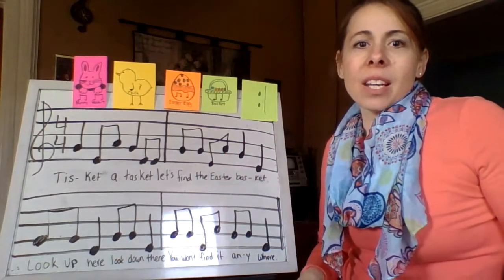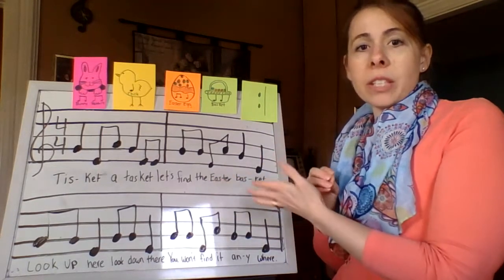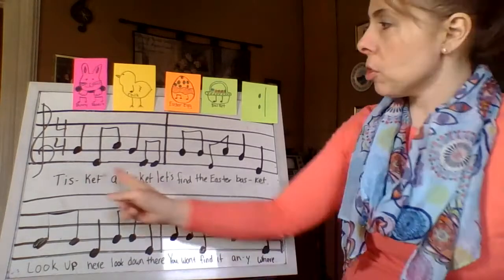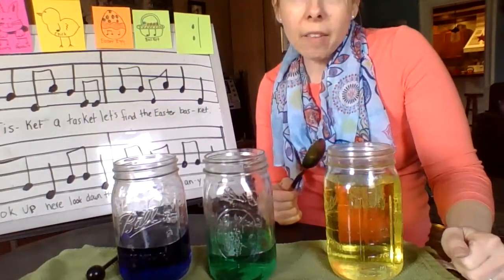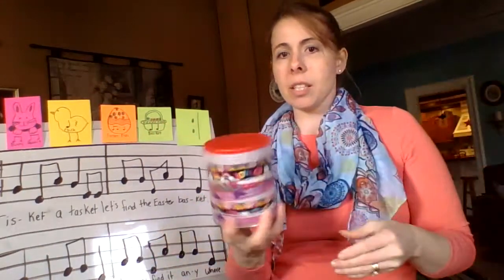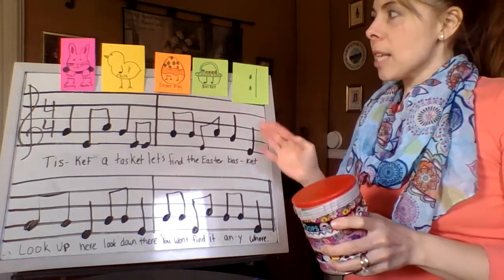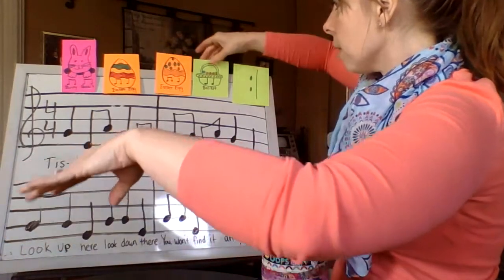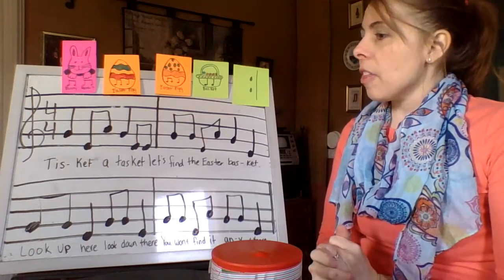Tisket A Tasket Pitch Grade 3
A lesson about pitch.  I teach the song Tisket A Tasket,  We use pitched instruments to play the song.  We had rhythm patterns to accompany the pitches.